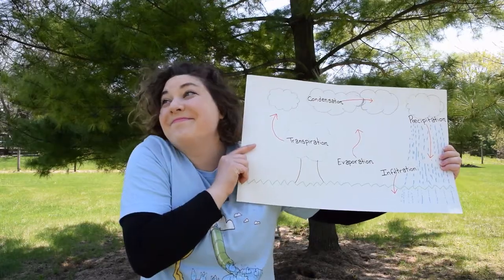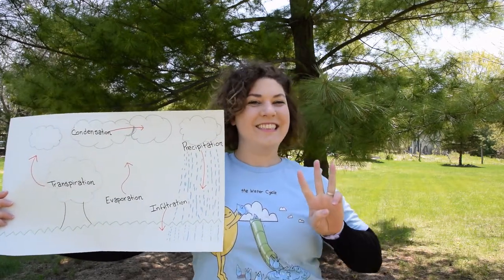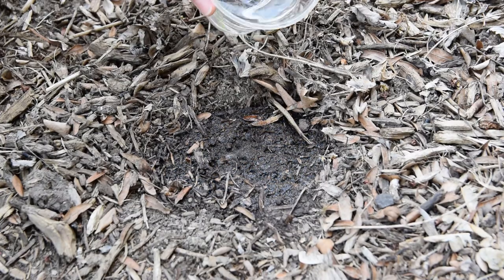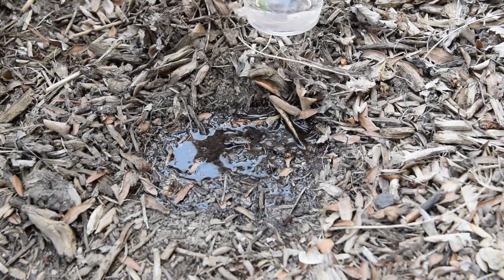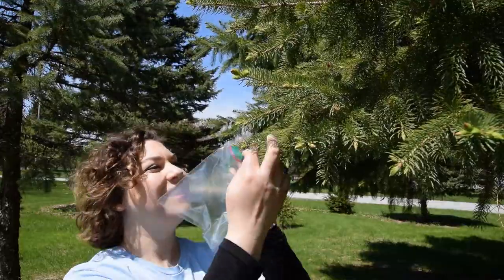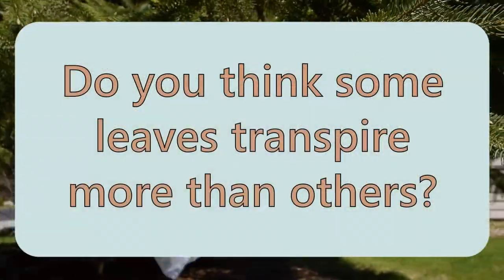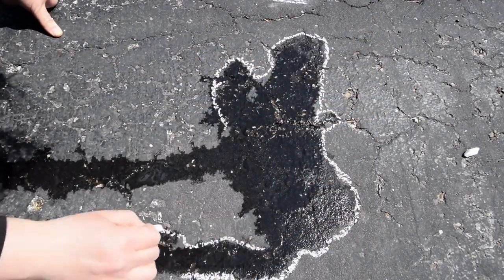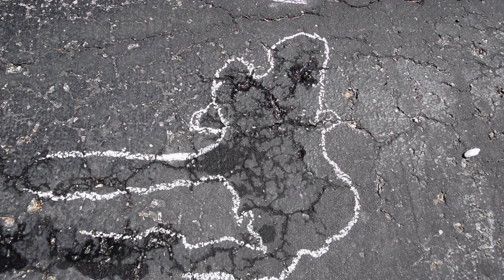Naturalists at Home - Water Cycle Experiments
How well do you know the water cycle? Try out these three water cycle experiments for some outdoor science fun!